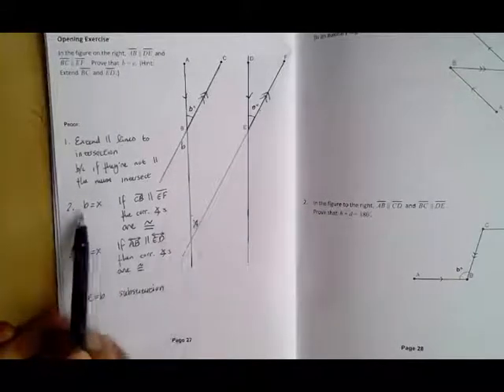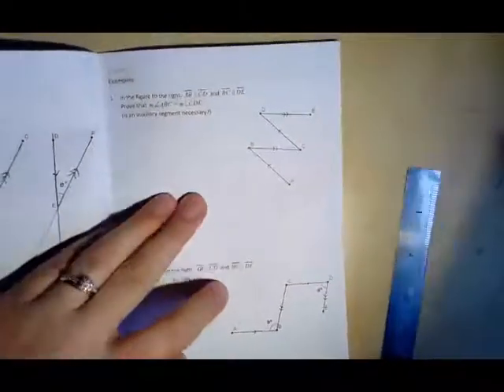GeoP 2.5 Proof by Construction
Using auxiliary lines to find relationships to prove unknown angle relationships
M.P. 3. Construct viable arguments and critique the reasoning of others.
M.P.5. Use appropriate tools strategically.